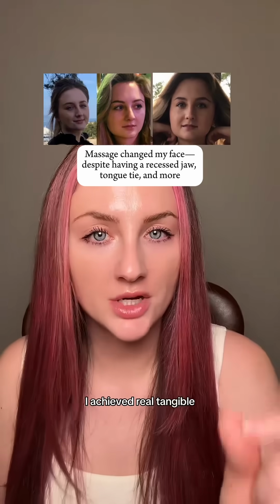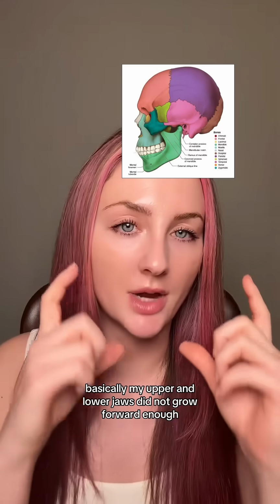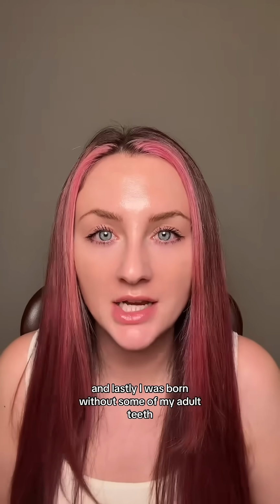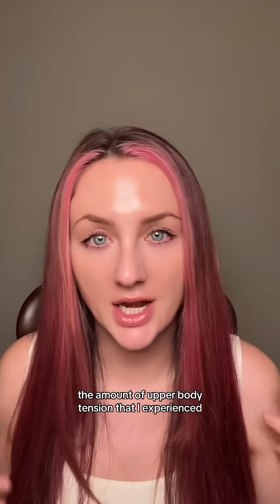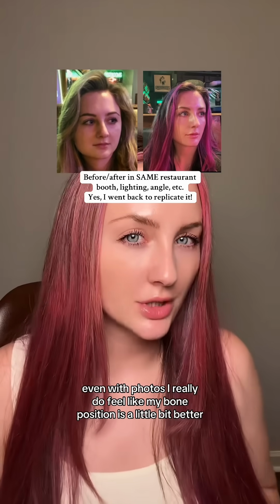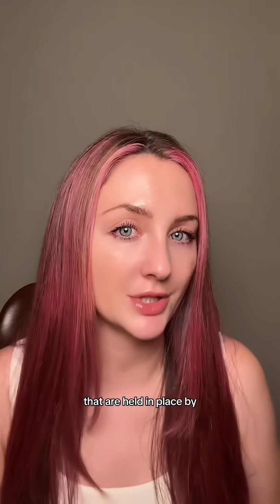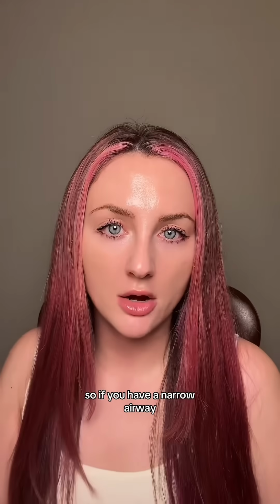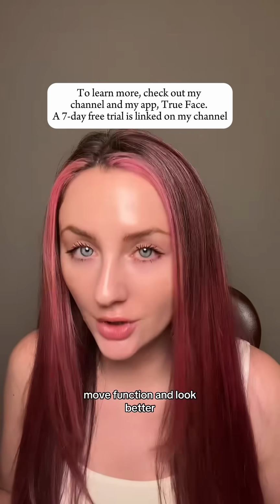Massage changed my face (even with tongue tie, recessed jaw, and other structural issues)